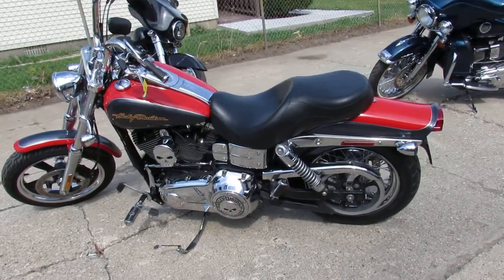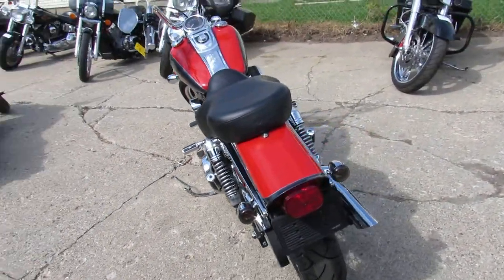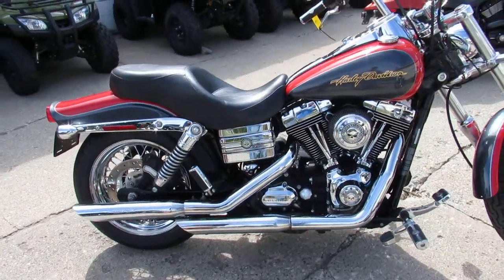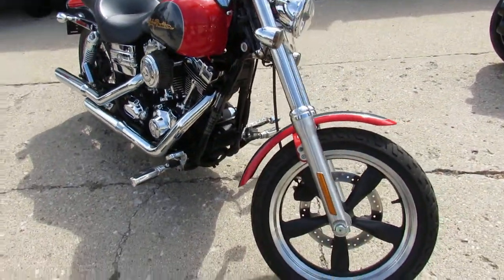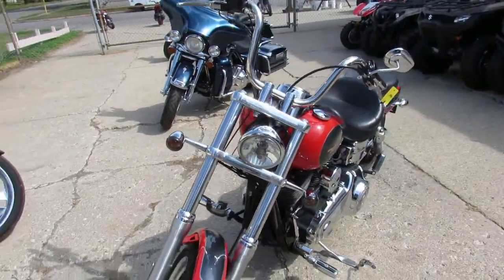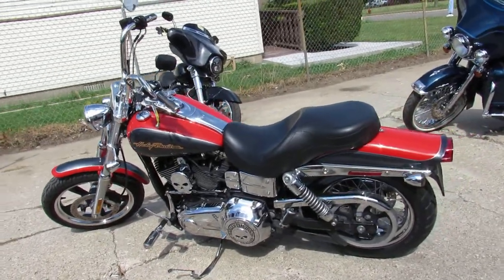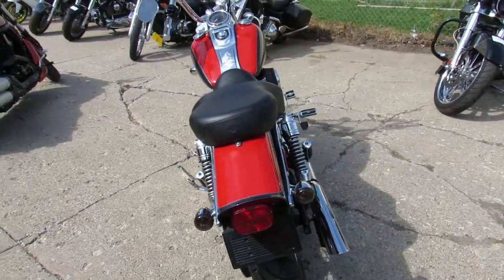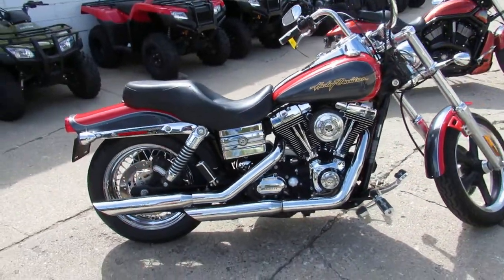Used 2006 Harley FXDWGI Wide Glide for sale in Michigan U4772